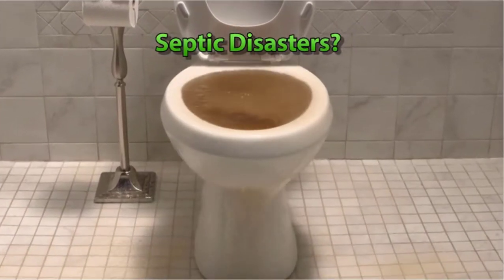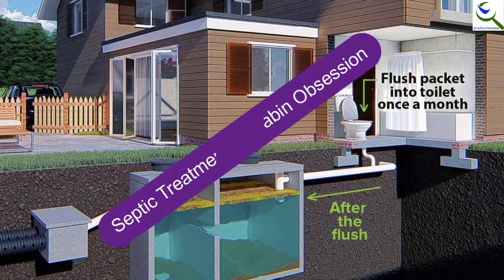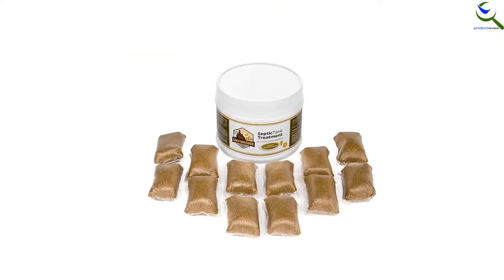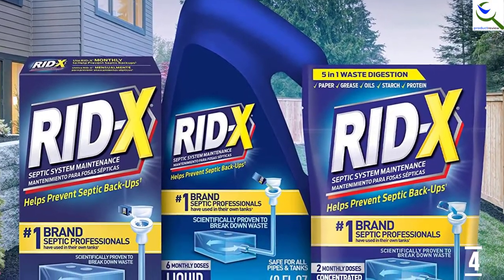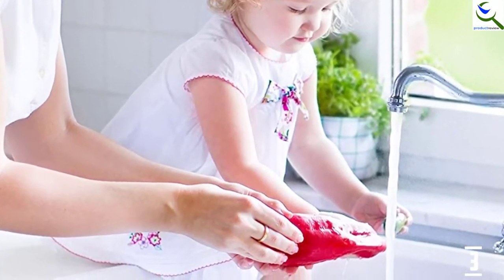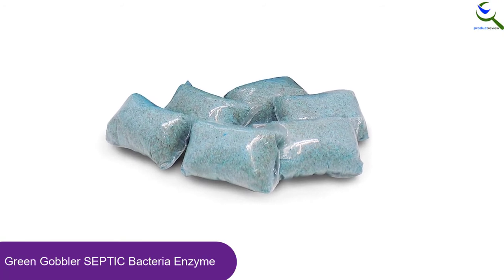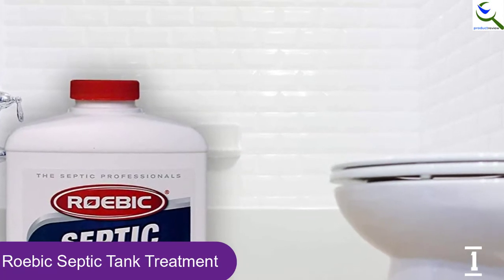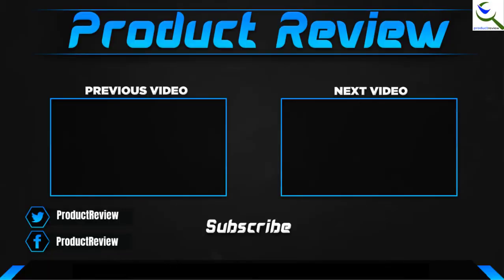Top 5 Best Septic Tank Treatments In 2021 Reviews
☛ All The Links to Best Septic Tank Treatments listed in this Video:-

5. Septic Treatment by Cabin Obsession

4. Rid-X Septic Tank Treatment Enzymes

3. Bio-Clean Drain Septic Bacteria

2. Green Gobbler SEPTIC Bacteria Enzyme

1. Roebic Septic Tank Treatment

You are Searching Best Septic Tank Treatments for buy? You are in the right place for getting the important information on Septic Tank Treatments.

In this video we short listed the Top 5 Best Septic Tank Treatments. We make this list based on our own opinion.

We have checked each Septic Tank Treatments and tried to include an in-depth information of Septic Tank Treatments in our Video which will be sufficient to fulfill all of your demand. We recommended  Top 5 Best Septic Tank Treatments In this video. If you want to buy Best Septic Tank Treatments, we hope this list will be helpful to you.